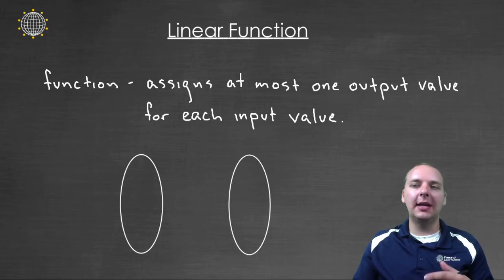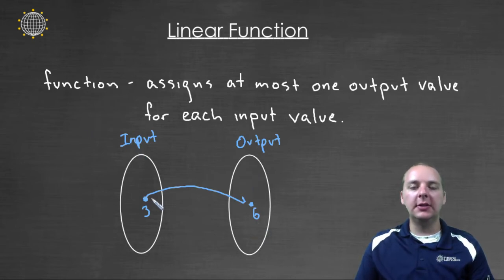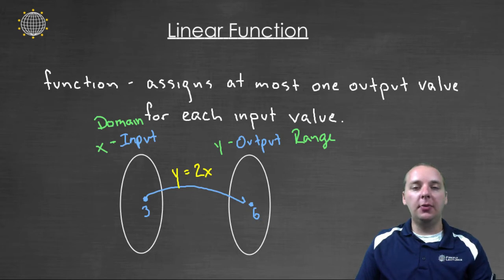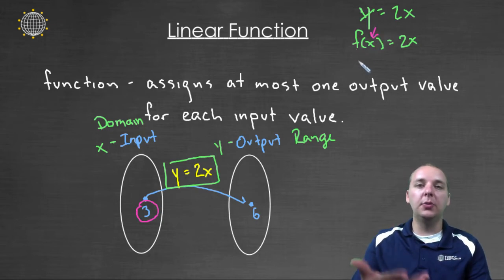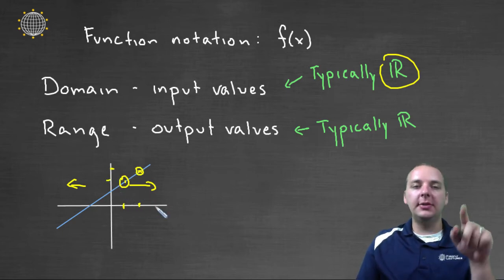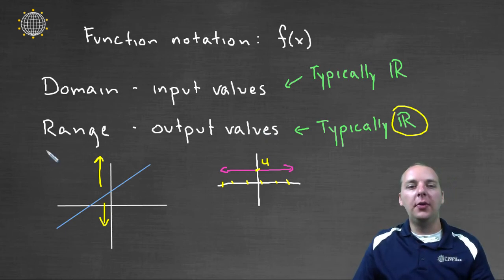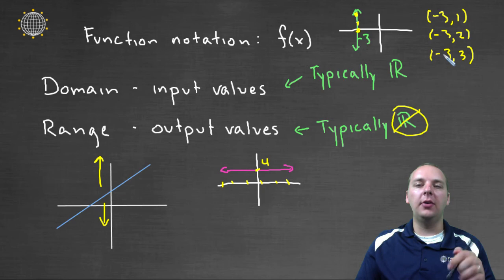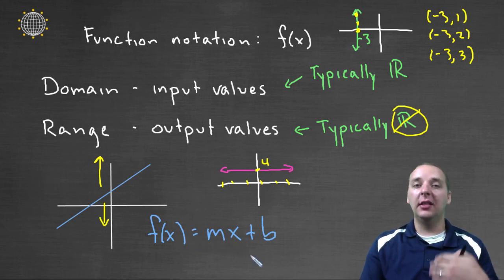Intro to Linear Functions